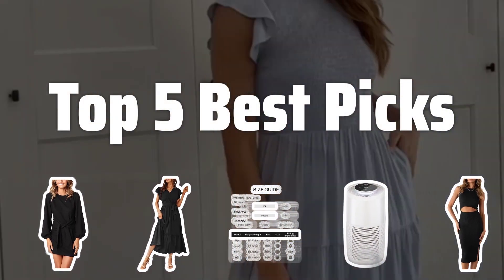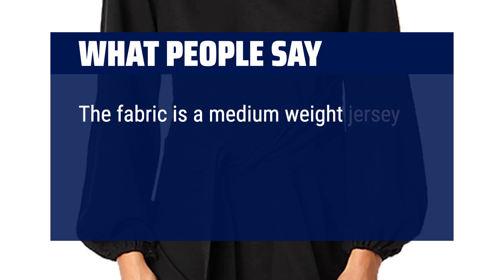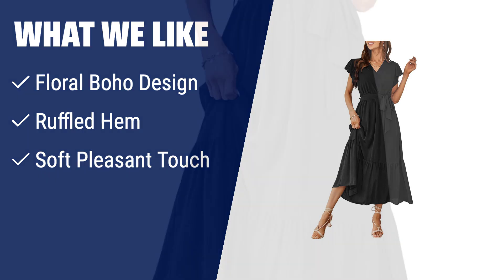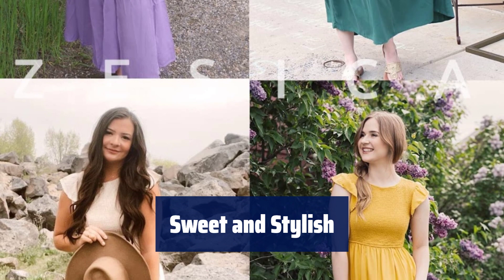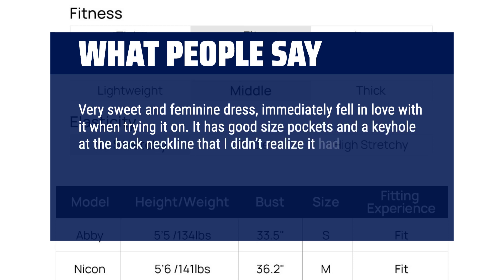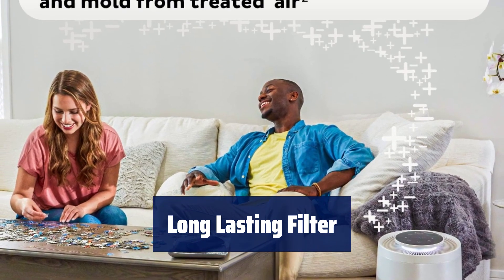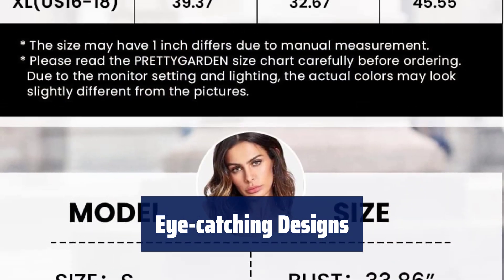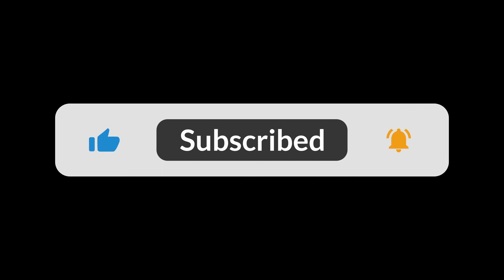The Top 5 Best Dresses in 2024 - Must Watch Before Buying!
The Top 5 Best Dresses Shown in This Video:
5. ►Fall Dresses 2023
4. ►Boho Maxi Dress
3. ►Breezy Midi Dress
2. ►Instant Air Purifier
1. ►Tank Top Dress

Table of Contents:
0:00​​​ - Introduction
00:16 - Fall Dresses 2023
01:23 - Boho Maxi Dress
03:06 - Breezy Midi Dress
04:41 - Instant Air Purifier
06:31 - Tank Top Dress

The best Women's Casual Dresses is probably one of the most sought-after items in any fashion lover's wardrobe. In this video, we'll be showcasing the top 5 dresses that will elevate your style game!

b667